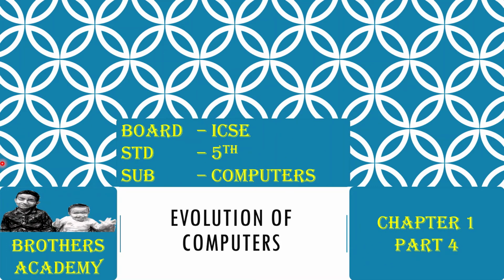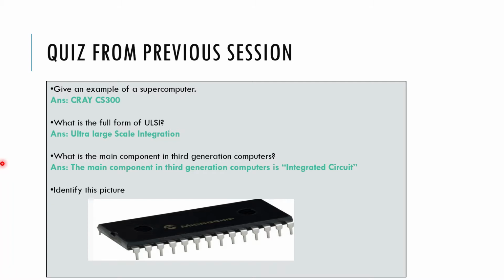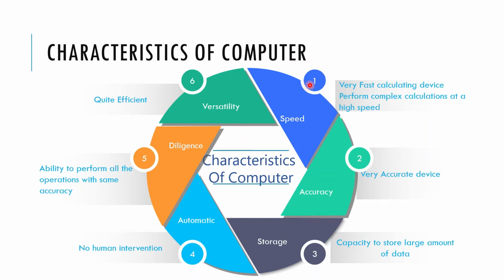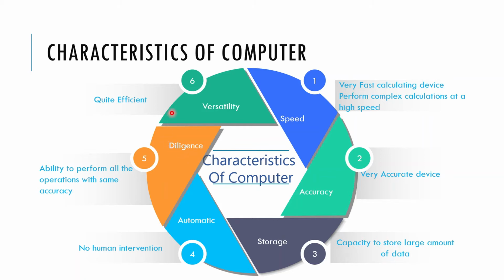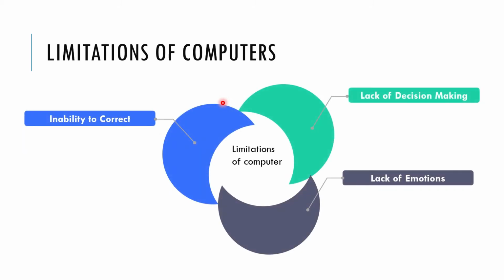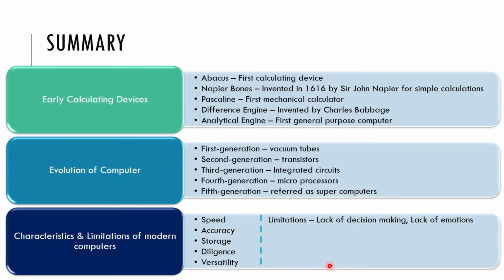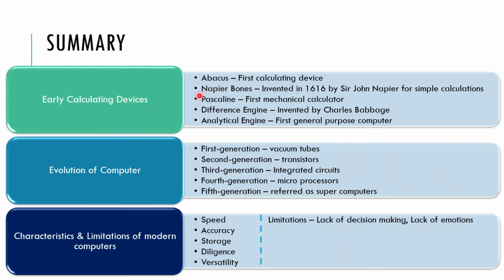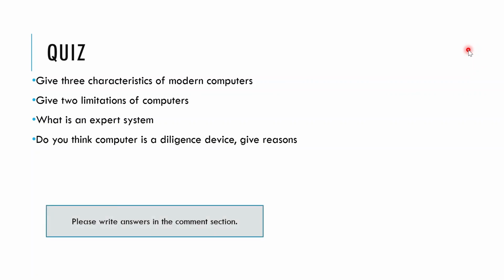Evolution of Computers Class 5 - Part 4 of 4 (ICSE)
Hello All,

In this video I cover the Fourth and final part of the Evolution of Computers as per the latest ICSE syllabus.

In this video we will learn about modern Computers - Characteristics of Computers and Limitations of Computers

Happy Learning !!!